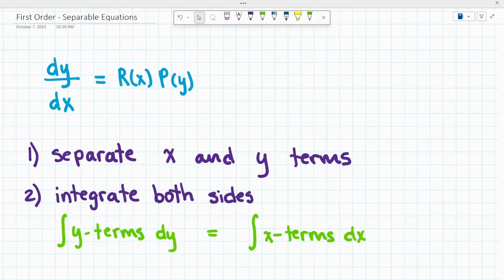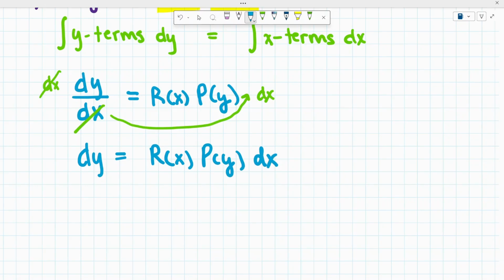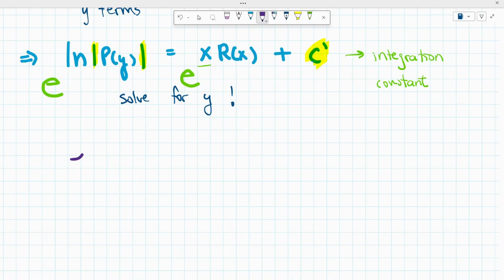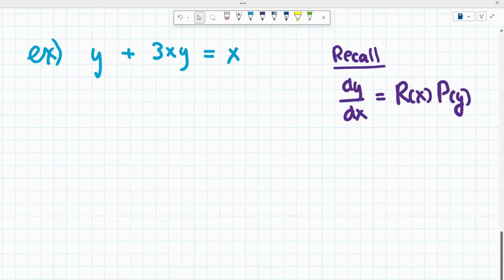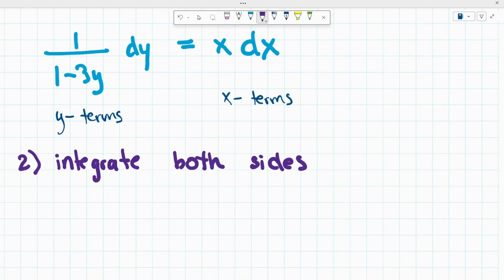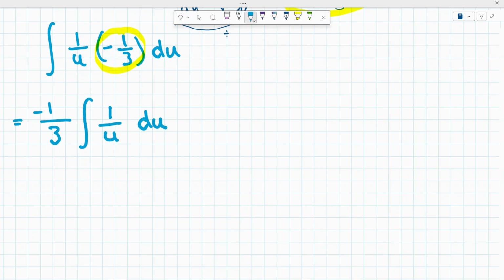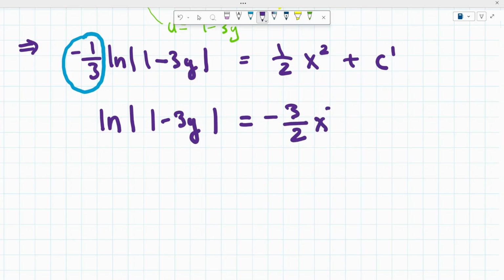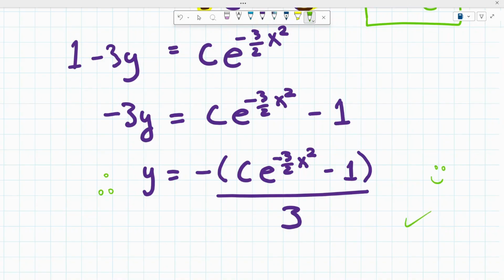Separable Differential Equations in Minutes | Step-by-Step Guide to Solving First Order ODEs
Want to master separable differential equations the easy way? In this video, I break down first-order separable ODEs step-by-step — from the definition to the general solution — and walk through a clear worked example so you can solve separable equations with confidence. Whether you’re studying calculus in high school, taking university ODEs, or building mathematical intuition for machine learning and dynamical systems, this lesson makes separable ODEs simple and approachable.

Key Moments:
00:35 Steps to Solving Separable Equations
02:54 Deriving the Solution to Separable Ordinary Differential Equations
10:11 Example) Solving a First Order Separable Equation
21:06 Jump to Solution

What you’ll learn in this video:
✅ What a separable differential equation is and how to recognize it
✅ How to rearrange a separable ODE into the form g(y)dy=f(x)dx
✅ How to integrate both sides and derive the general implicit solution ∫g(y)dy=∫f(x)dx+C
✅ How to solve for y(x) explicitly when possible (including constant solutions)
✅ A full worked example showing every algebra and integration step
✅ Tips for handling tricky integrals, constants of integration, and initial conditions

✅ Why this matters (applications & intuition):
Separable ODEs are the simplest class of differential equations but they appear everywhere — in population models, radioactive decay, Newtonian cooling, chemical kinetics, and simple dynamical systems. In machine learning, understanding ODEs builds intuition for continuous-time models, differential equation solvers used in physics-informed learning, and the continuous dynamics behind optimization algorithms (e.g., gradient flow perspectives). Mastering separable ODEs helps you tackle more advanced methods for first-order and higher-order differential equations.

Who this is perfect for:
✅ High school and university students learning first-order ODEs
✅ Anyone preparing for calculus, differential equations, or engineering courses
✅ Data scientists and ML engineers interested in math for dynamical systems
✅ Learners who prefer clear, step-by-step worked examples and intuition

Video highlights & study tips:
✅ Quick recognition rules for spotting separable equations in algebraic or symbolic form
✅ How to choose substitution steps or algebraic rearrangements to make integration straightforward
✅ When to check for constant/ equilibrium solutions before integrating
✅ How to apply an initial condition to find the specific solution (particular integral)

 Related resources:
✅ Check out the Ordinary Differential Equations playlist for more methods (linear first-order, integrating factors, exact equations, homogeneous equations, higher-order ODEs, and applications).

📢Be sure to checkout the full ODE playlist here to ace your exam!

This video is a math lecture about separable ordinary differential equations as part of my math series about ordinary differential equations.